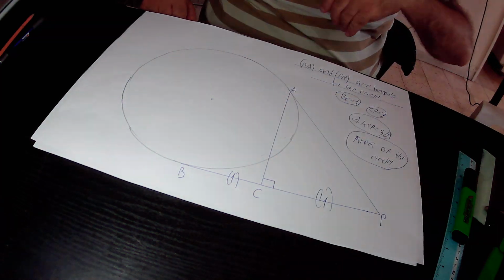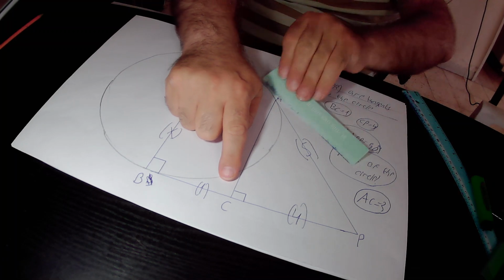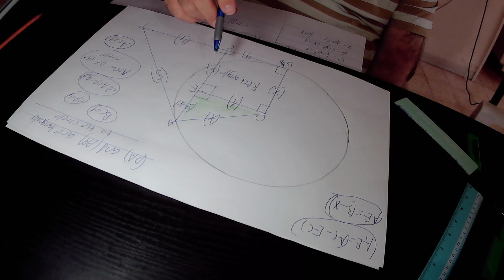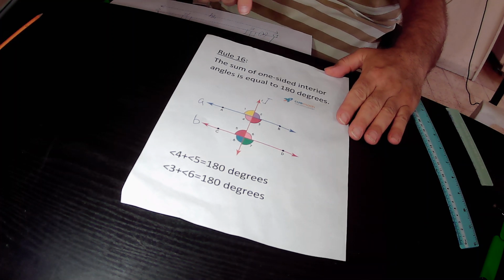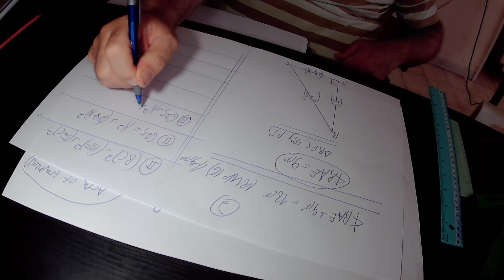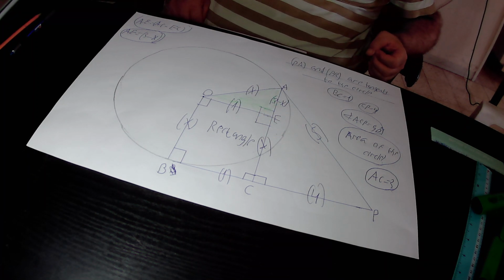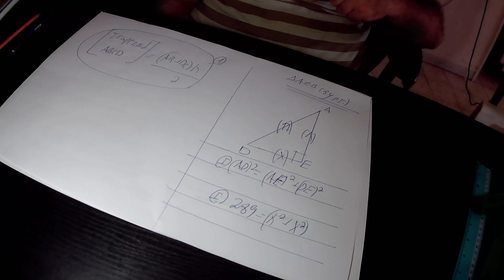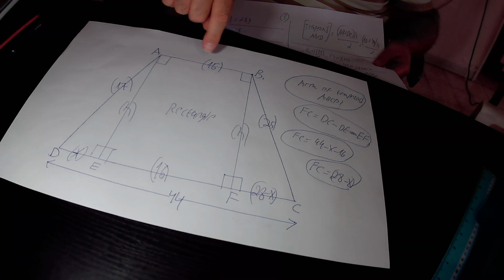TWO OLYMPIAD QUESTIONS